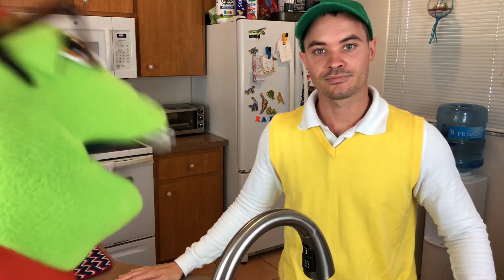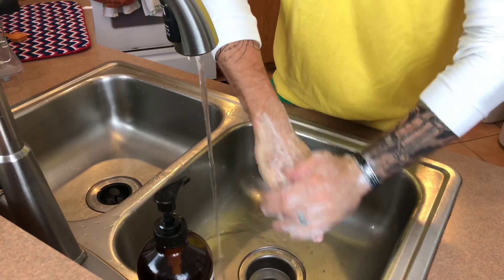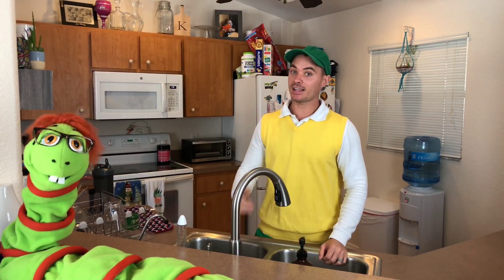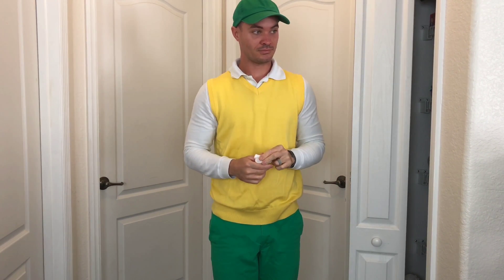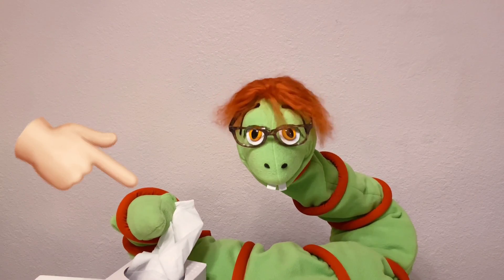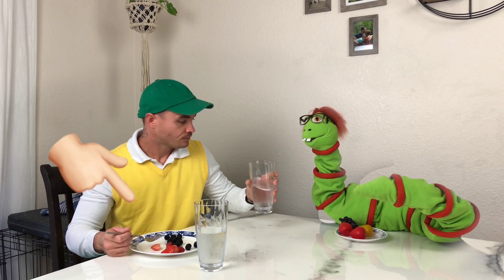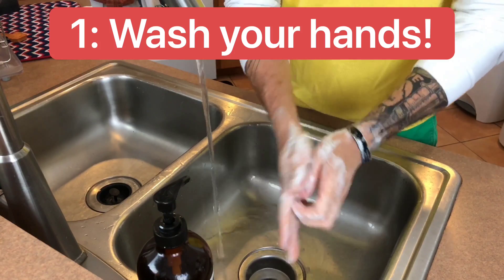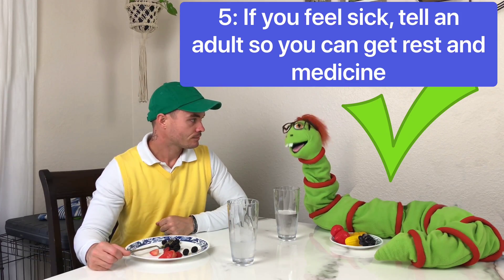Coronavirus for kids | Proper Hand Washing and Hygiene with Bebo and Buggy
Coronavirus concerns are spreading around the world right now, but it's important to learn what to do in order to keep yourself, and your family healthy. This starts with proper hygiene, like washing your hands, and the rules of touching your face, sharing food, and more.

First, it's important to learn how to properly wash your hands. You can sing the song with Bebo and Buggy to remember how to wash them, and for how long! Always use warm water and soap when washing your hands, and remember that clean hands don't spread the coronavirus.

Next we need to practice how to prevent the spread of germs and viruses when we cough and sneeze. When you cough or sneeze, you don't want to use your open hand. You can sneeze or cough into a clean tissue, or into the sleeve of your shirt. Never use a tissue more than once, and always throw your tissues away right after using it, or if you can't throw your tissue away, wrap it up inside another fresh, clean tissue and put it in your pocket until you can throw it away.

Now we are going to talk about touching your face! It's important that you never touch your face with your bare hands, even if they're clean. If your eyes or nose itch, or you need to wipe your mouth, make sure you have clean hands first, and then grab a fresh tissue to get that itch or wipe your mouth. Then remember, always throw your tissues away after one use.

If you're eating with friends and family, it's important that you only eat your food, and your friends and family only eat theirs. Don't share drinks, food, snacks, or anything else that you're eating or drinking. Germs and the Coronavirus are spread by things like the fluids from our eyes, nose and mouth.

The last thing we want to practice to make sure we don't spread the coronavirus, or any other kind of sickness, is to tell someone if you don't feel good. If you're feeling sick, make sure you tell an adult so that they can get you home, put you to bed for rest, and get you some medicine. The BEST way to heal when you're not feeling good, is to make sure you get taken care of.

Practice all of these guidelines and the coronavirus, the flue, the cold, and any other kind of sicknesses that we don't want to catch will be much easier to avoid.

Be safe, be clean, and remember everyone.   STAY CURIOUS!